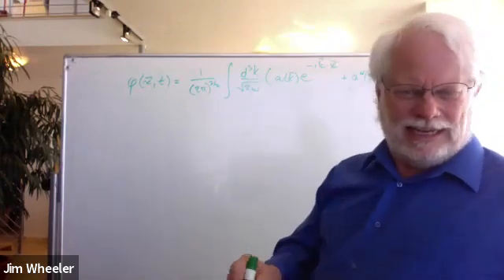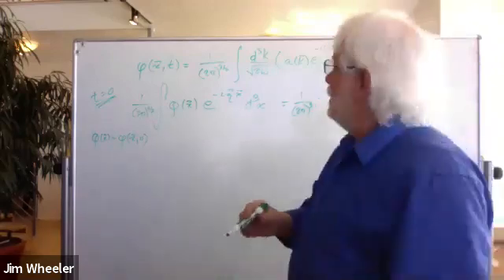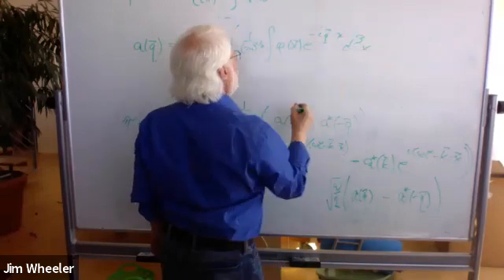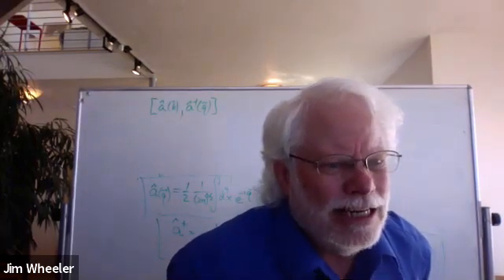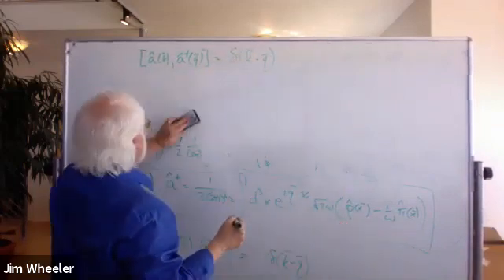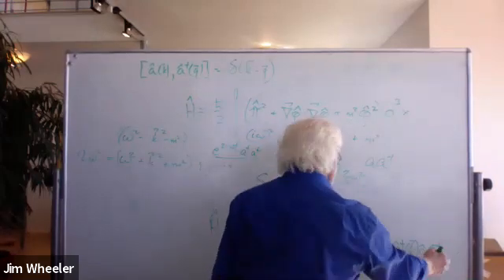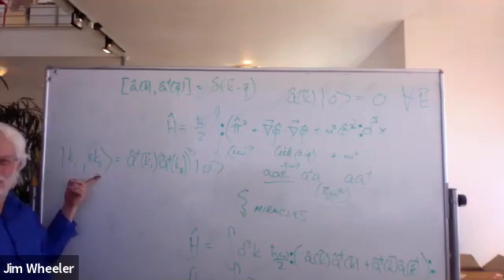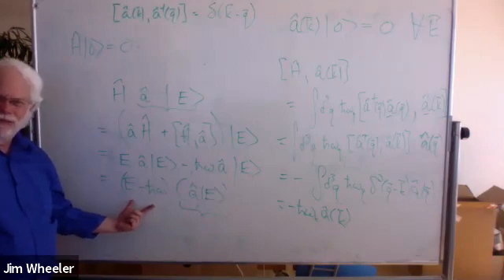QFT 2021 Feb 24 Lecture 9